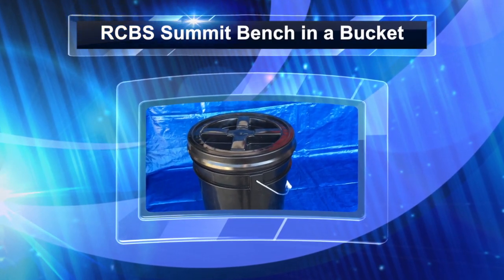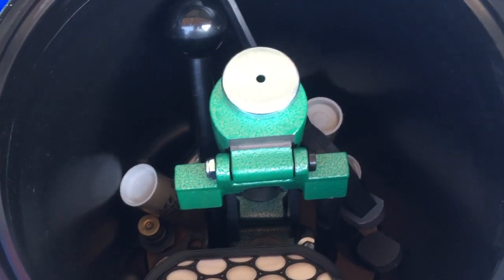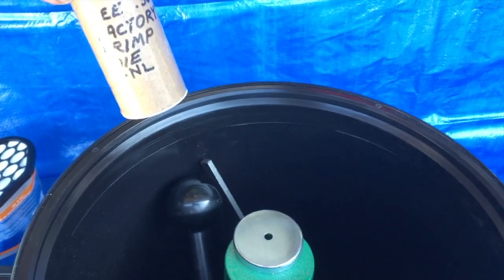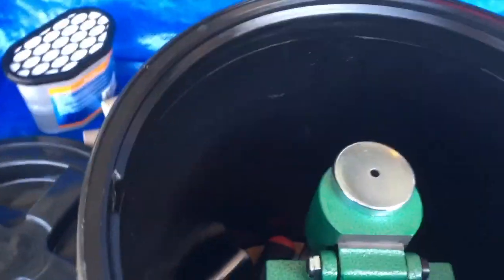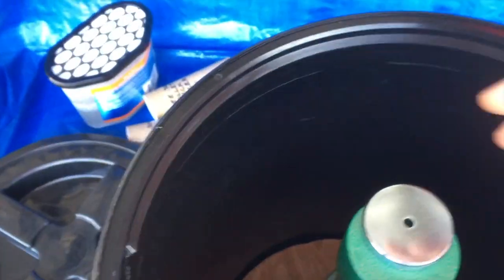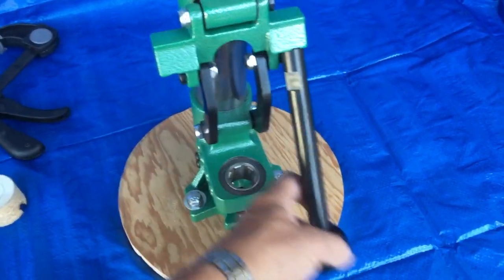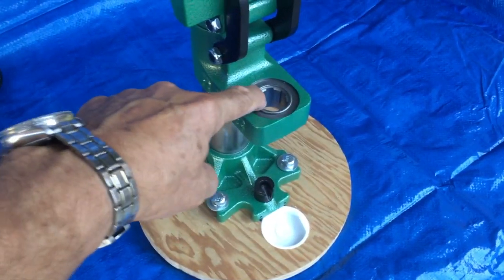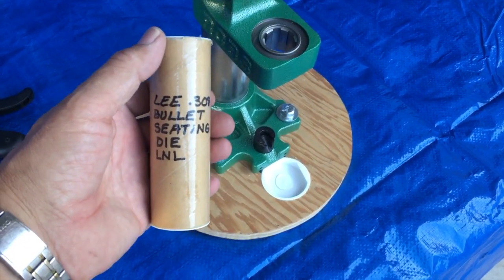RCBS Summit Press: Bench in a Bucket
This video shows how to pack your reloading bench in a bucket with the RCBS Summit Press. This mobile reloading solution features Hornady Lock-N-Load bushings, Lee .308 Winchester Ultimate Rifle Die set and a 5-gallon bucket with gamma seal lid.
The spent primer catcher is an end-cap from a shipping tube and smaller cardboard shipping tubes are used to carry each die from the Lee Ultimate Rifle Die Set for .308 Winchester.
The base is scrap plywood and T-nuts are installed into holes drilled with a Forstner bit and then the press is bolted from the top.
Very convenient to move around. I will often set it on top of a table or desk or just invert the bucket and set it on top.